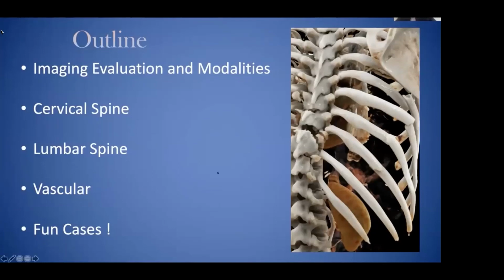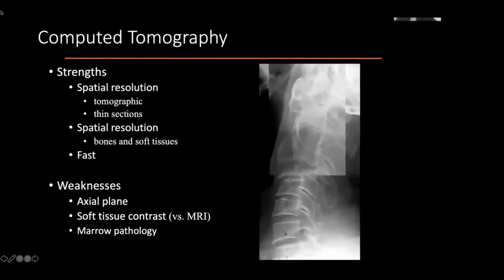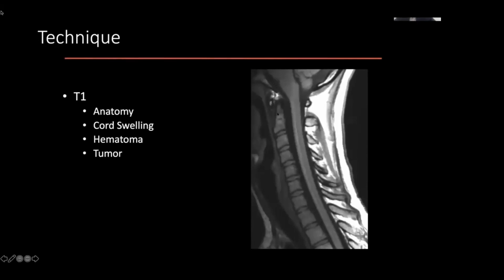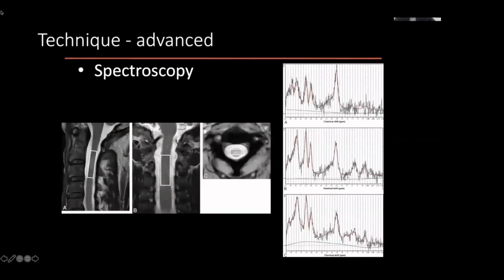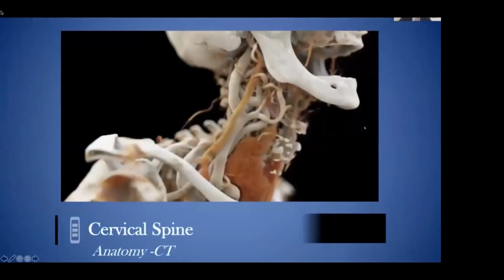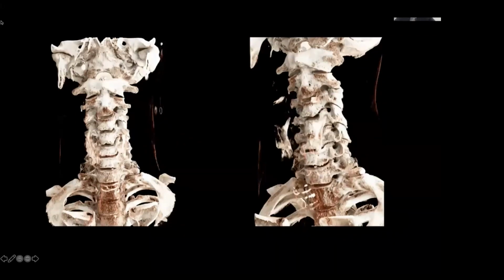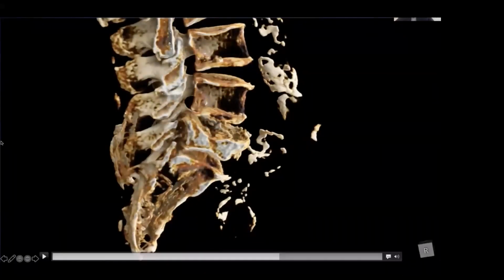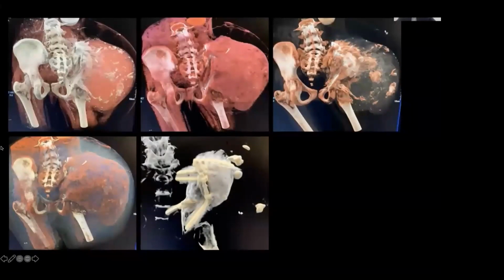3rd Annual Spine Summit - Imaging Session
Education | Neuroradiology

Join Dr. Gerard Deib, Neuroradiologist and Neurointerventional Surgeon and Associate Professor at West Virginia University, as he discusses spinal imaging evaluation and modalities during the 3rd Annual Spine Summit.